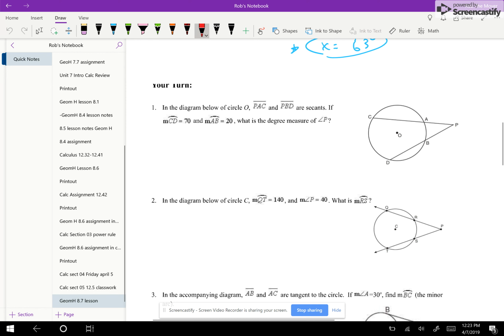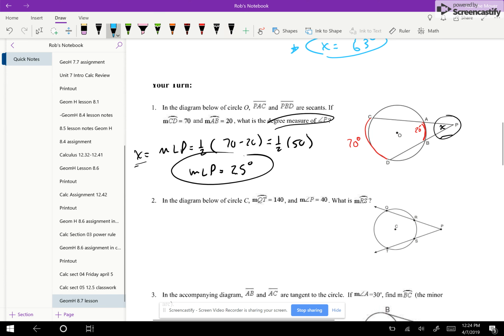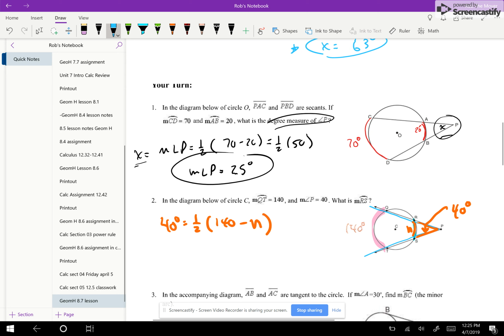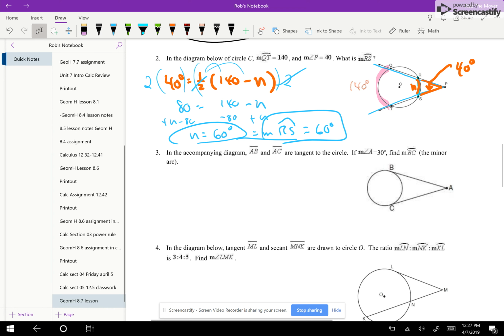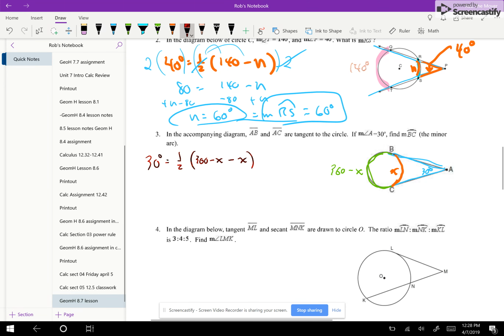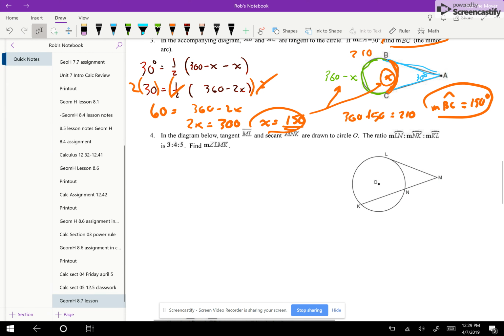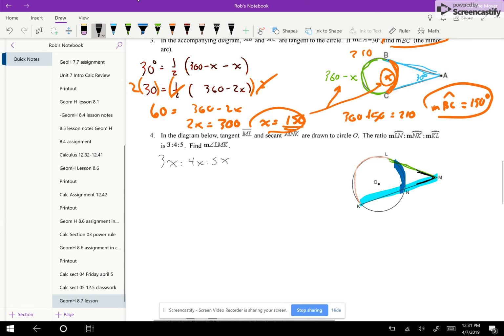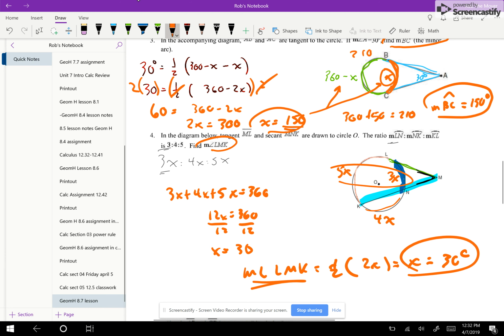GeomH 8 7 part 2